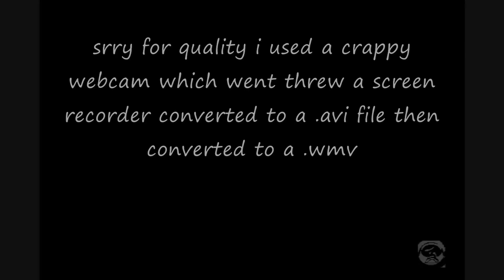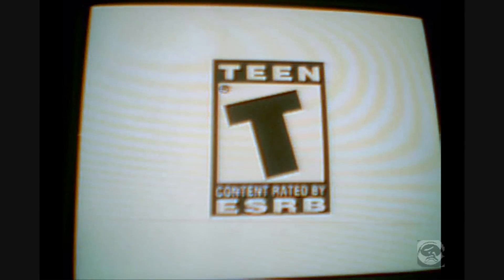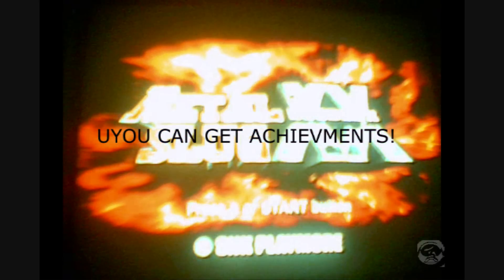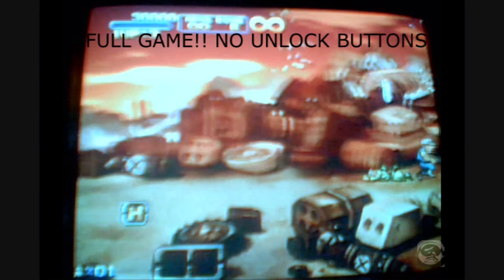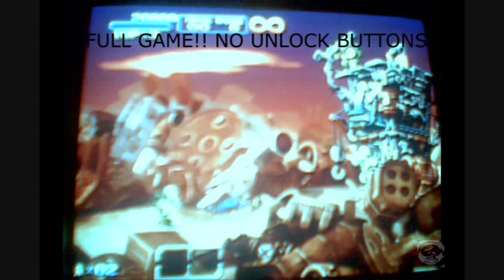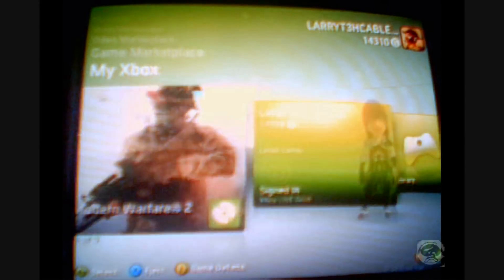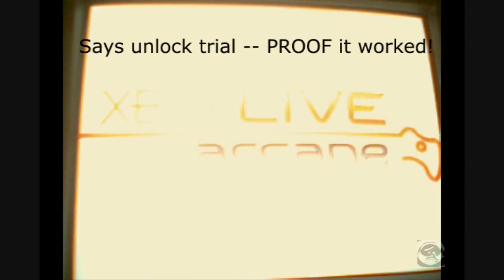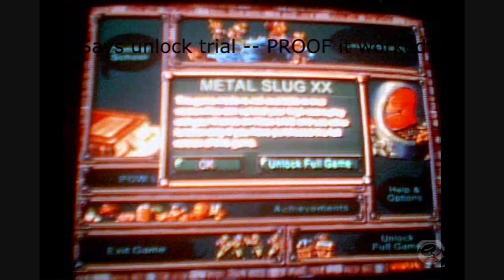Free arcade game -- Metal Slug XX -- XBLA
/* WARNING: I AM NOT RESPONSIBLE FOR ANYTHING THAT  HAPPENS TO YOU OR YOUR XBOX 360! ANY BANS AND/OR DAMAGES TO YOUR CONSOLE ARE NOT MY FAULT. THE MUSIC IS COPYRIGHT-FREE. */

How to set this up:
1: download one of these trials:

KOF98UM
GAROW MOW
SAMURAI SHODOWN II
METAL SLUG 3
Metal Slug XX

2. Load up Modern Warfare 2
3. Goto a private match lobby.
4. Press "A" and the center button at the same time.
5. While the map is loading goto quick launch and start the trial.
NOTE* if the map loads it will not work
6. Have Fun

NOTE* if the game says unlock full game or something like this anywhere you have to do it again.

please leave any other games you find in the comments